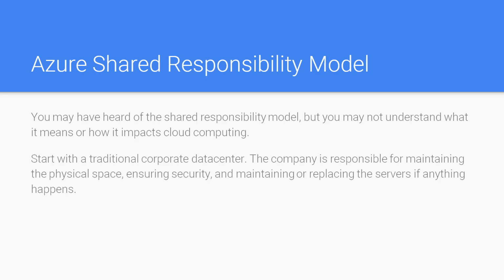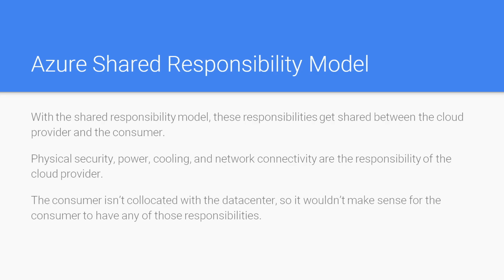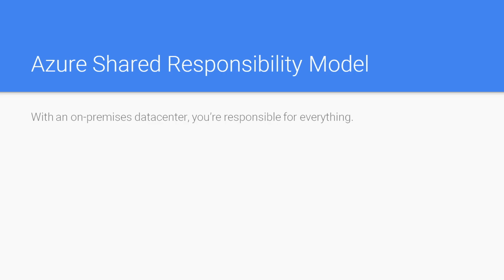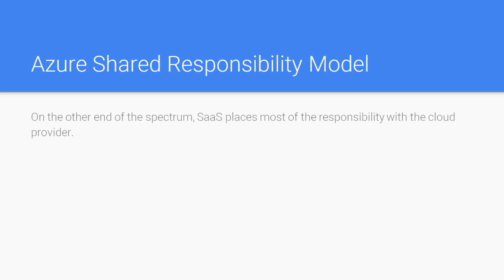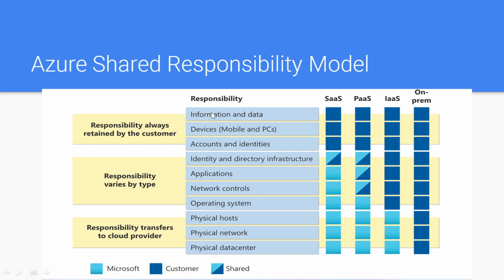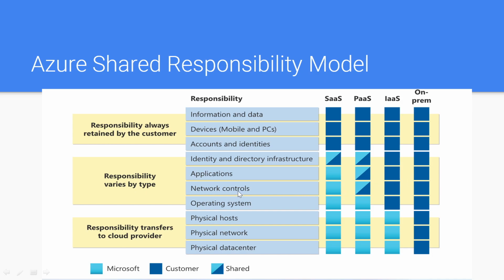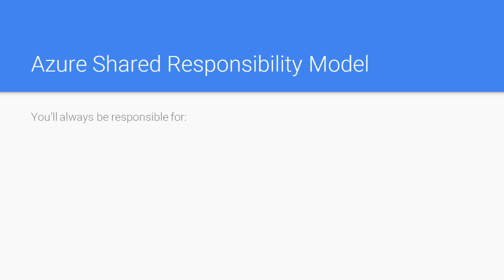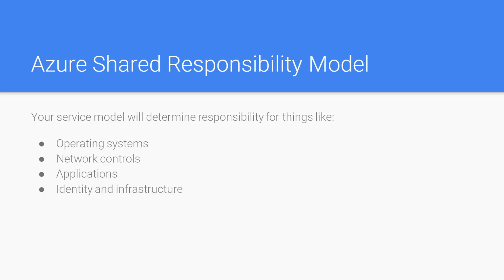Describe the shared responsibility model